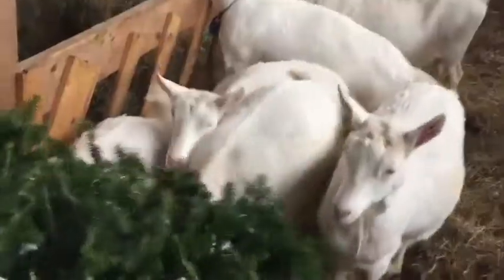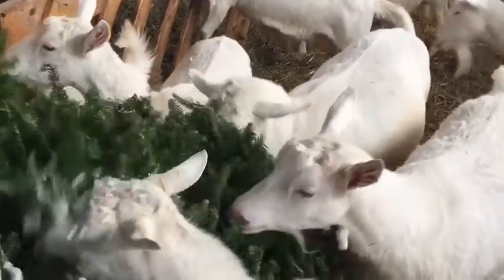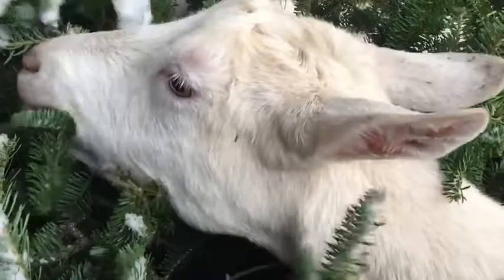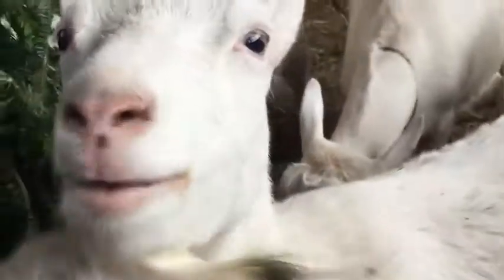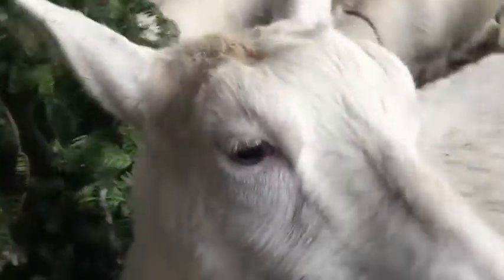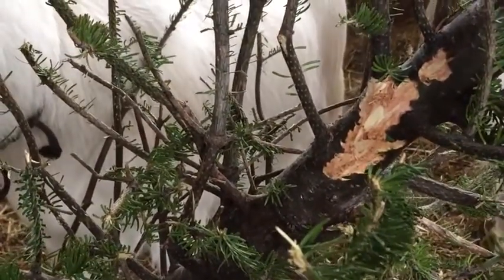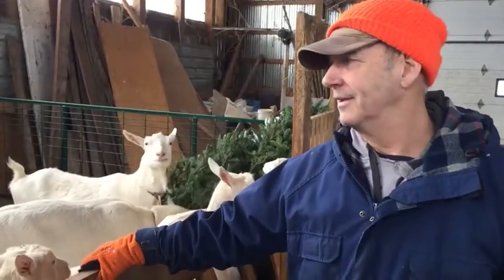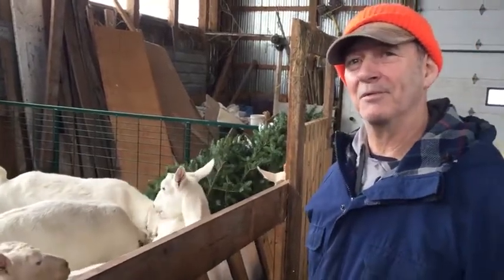Randy Hiltz of Ran Cher Acres says discarded Christmas trees are good goat feed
VIDEO: Why Christmas trees are more than just a treat for these Annapolis Valley goats during hay shortage